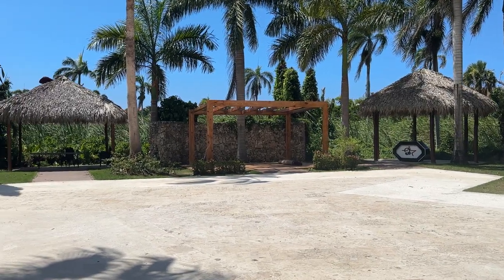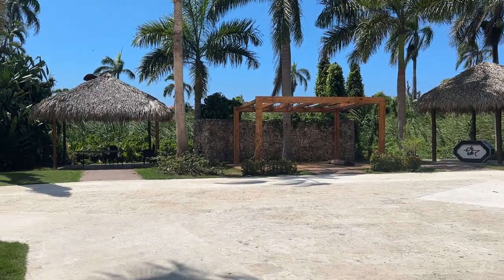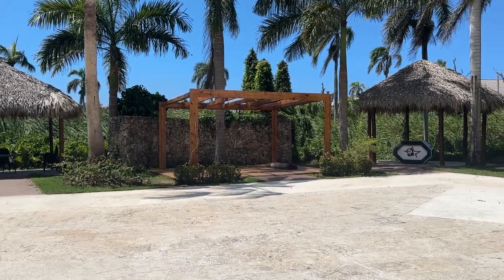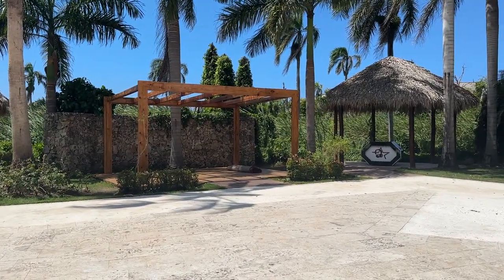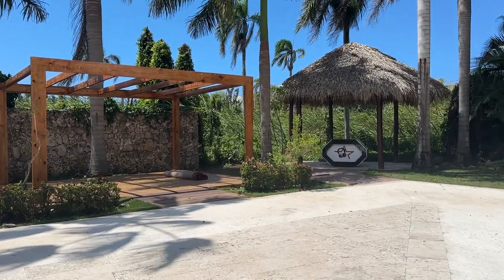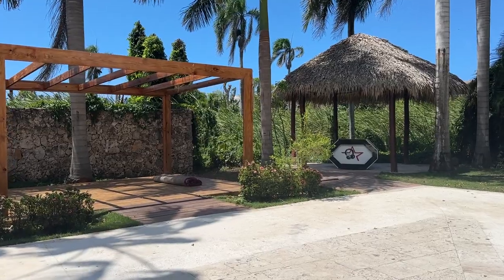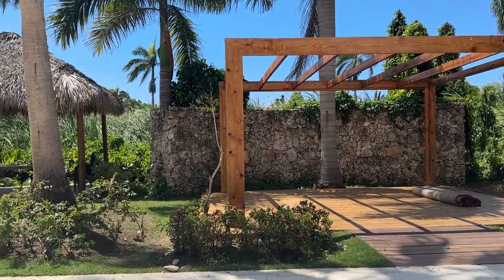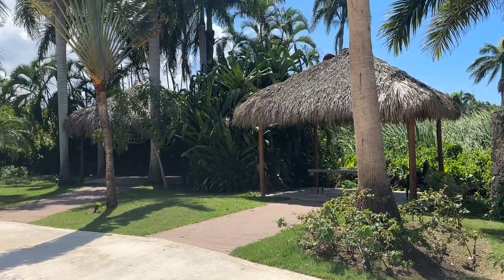Royalton Punta Cana Eco Wedding Gazebo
Questions? Need more info or want to talk to the person who took this video? 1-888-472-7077 and ask for one of our wedding specialists.
We are your eyes and ears on the ground 😃

Hola Weddings is a team of niche destination wedding travel agents. Based in Mexico, we specialize in weddings in Cancun, Los Cabos, Puerto Vallarta, Riviera Maya, Playa Mujeres, and Costa Mujeres as well as destination weddings in Dominican Republic, Costa Rica and Colombia.

We are genuine people who know the hotels firsthand and have over 50+ years of travel planning experience combined. Our job is to help you find the right all-inclusive hotel that will match your vision, your budget, and your group. We walk you through it, make sure you get the best rates and conditions, and ensure that your group is organized.